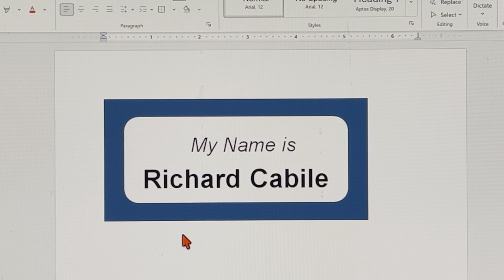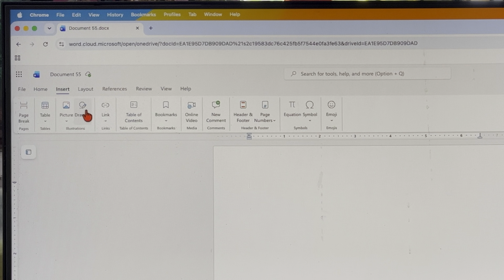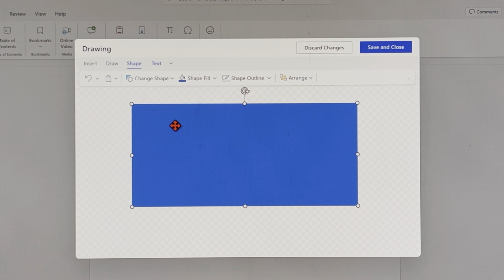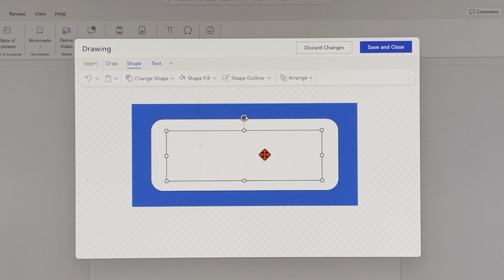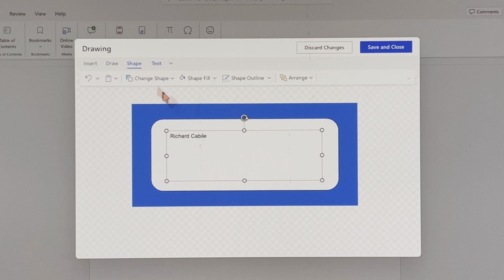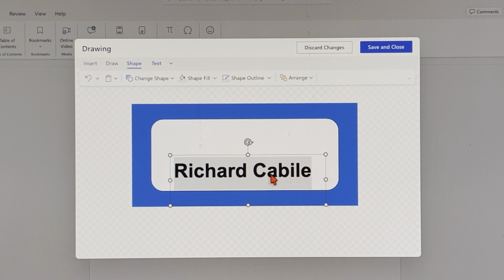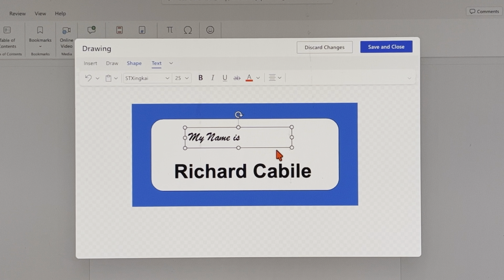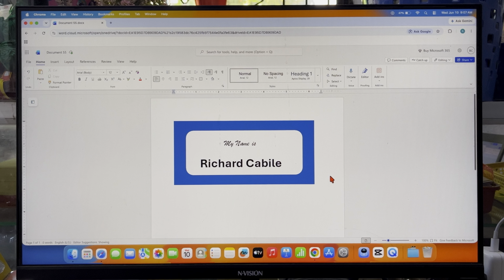How to Create Name Tag in Microsoft Word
Thanks...